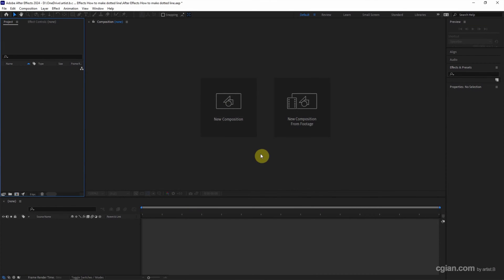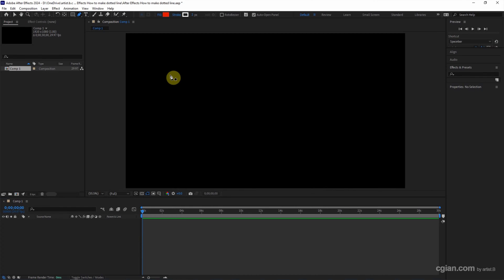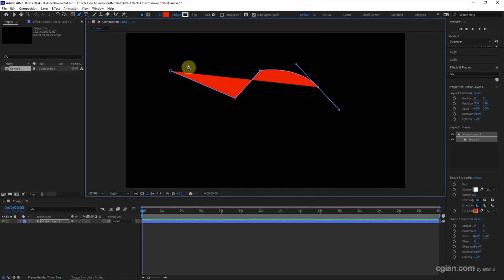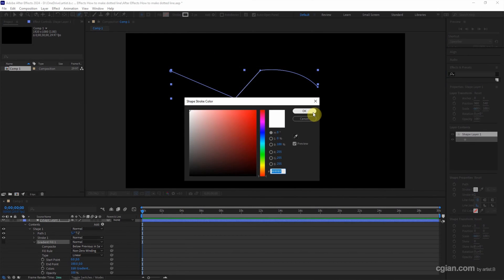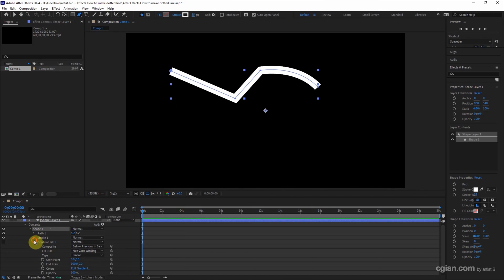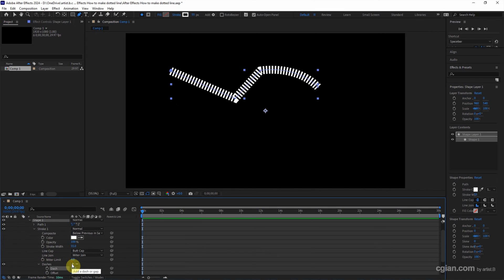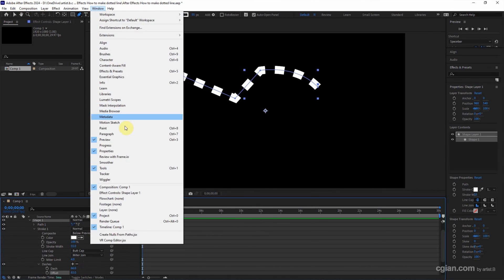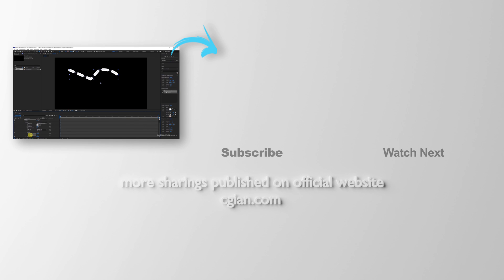How to make dotted line in After Effects 2024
After Effects tutorial shows how to make dotted line in After Effects. We can add a line with using Pen Tool. Then click on the composition to draw a line. We can change the color, style, width of line. If we want to change the line to dotted line, we can go to Stroke settings in Shape Layer, then add dashes, the dotted line will be made. Steps are easy to follow for After Effects in this tutorial video. I hope this helps.

Timestamp
0:00 Intro – Make Dotted Line in AE
0:14 Draw Line using Pen Tool with shortcut G
0:33 Change Line Width, Color, Fill Style
0:52 Make Dotted Line
1:01 Change setting of Dashes in Stroke